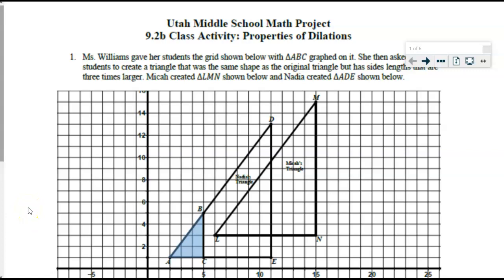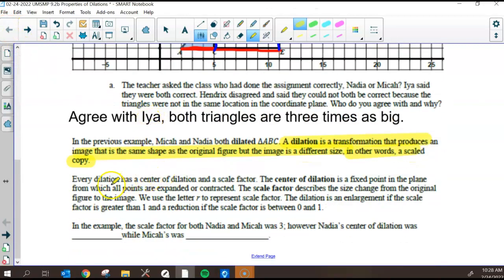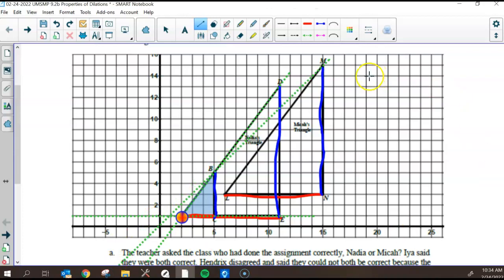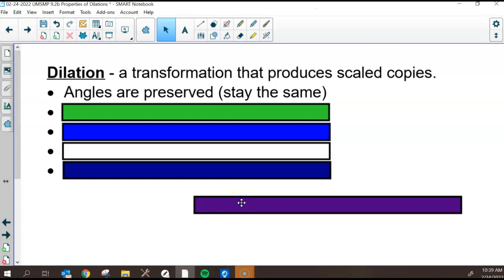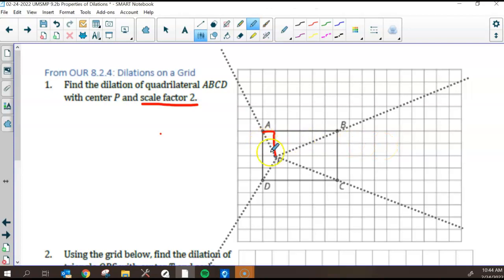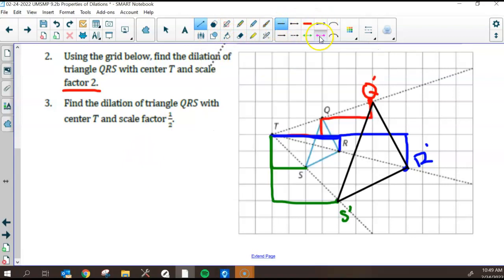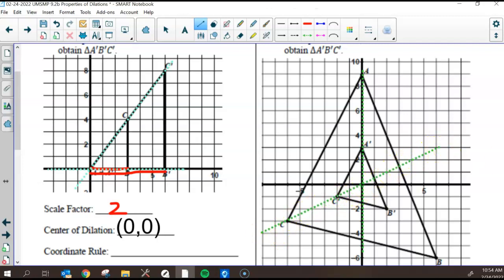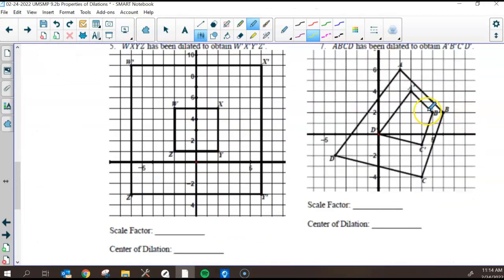UMSMP 9.2b Properties of Dilations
Utah Middle School Math Project 9.2b Properties of Dilations